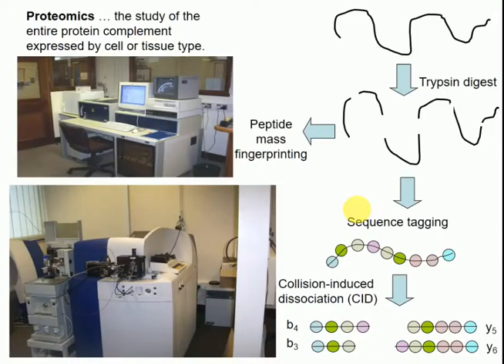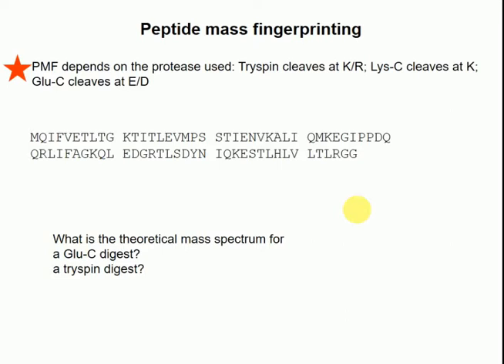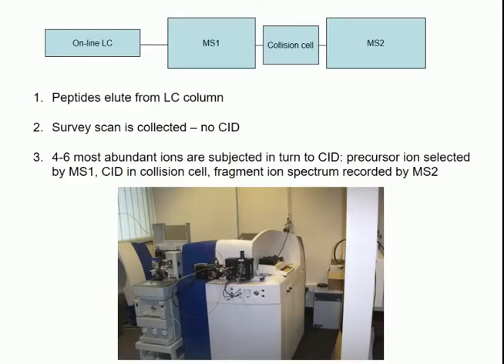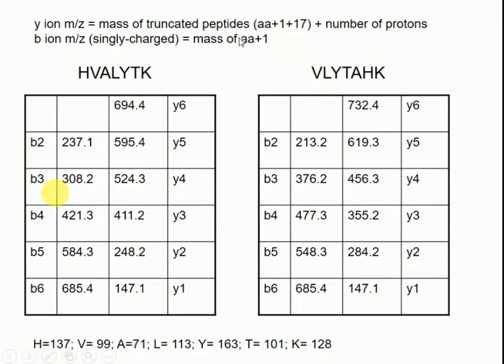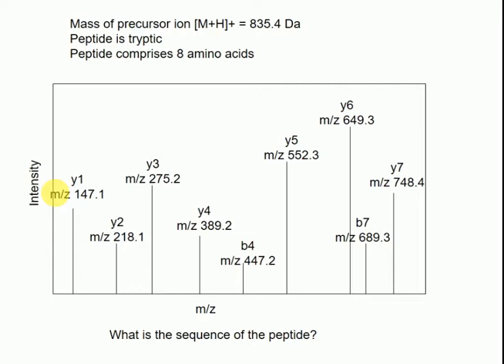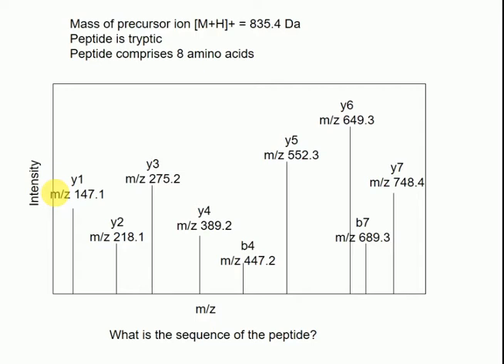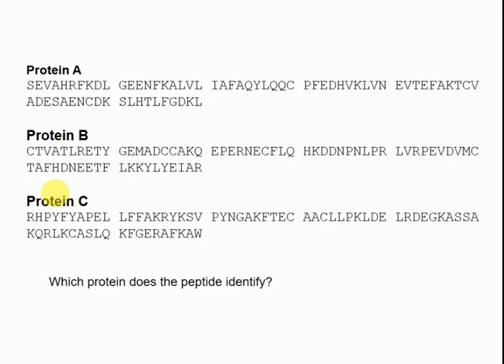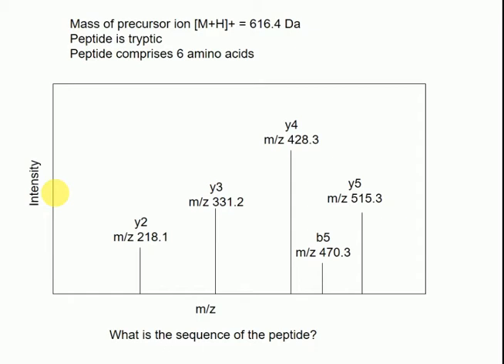蛋白质组 第4节课 1